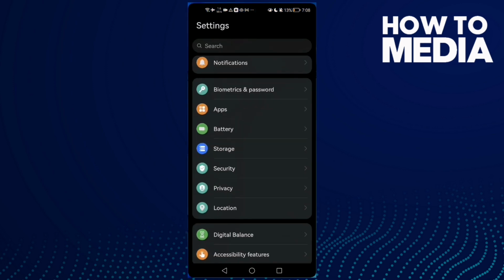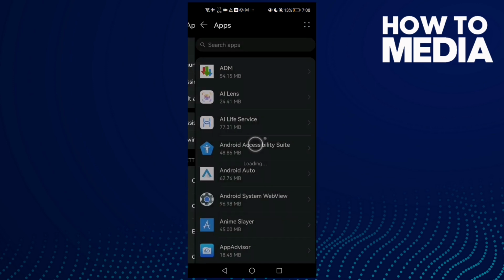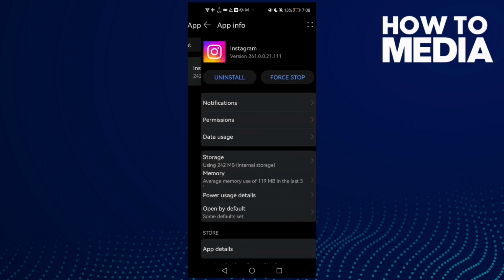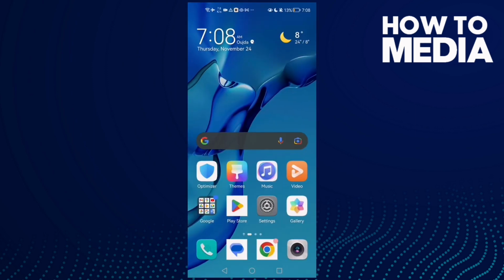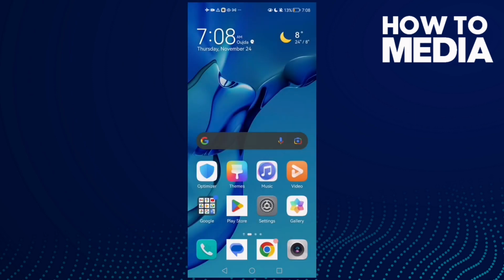How to Fix and Solve Instagram incorrect Username on Android & IOS Phone - App Problem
in this video we discuss :